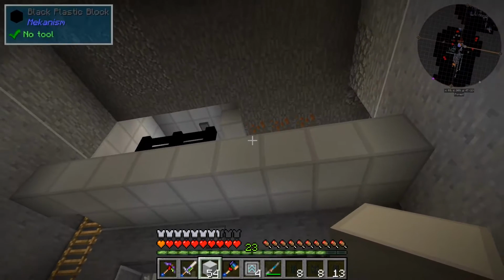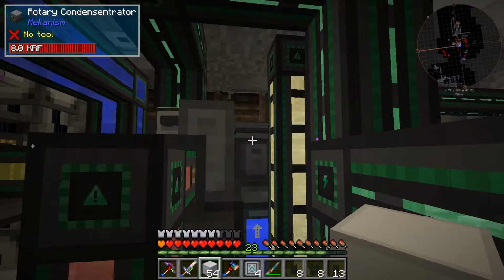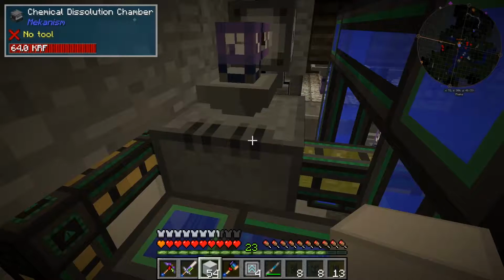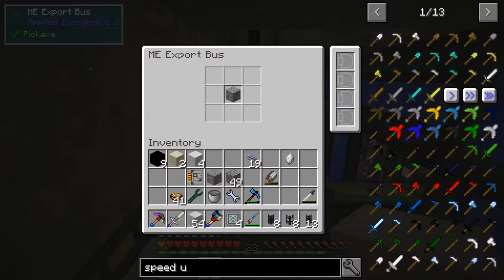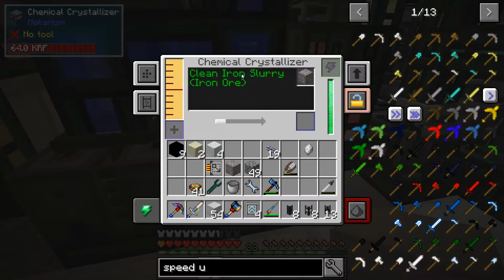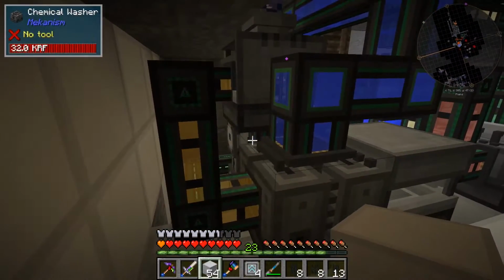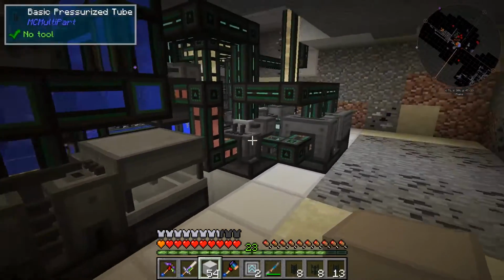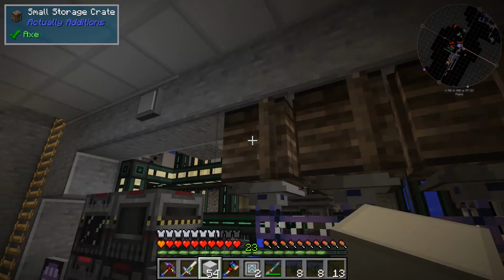HermitPack Single Player E16: Ore Quintupling!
Minecraft HermitPack Single Player Let's Play

Episode 16: Ore Quintupling!

We'll finally get our ore quintupling setup completed! The long-awaited, three episode construction project is finished! We finally get our ore quintupling system up and running, and tied into our AE2 system, which is the culmination of all of our ore processing work, which has comprised the bulk of our episodes thus far! Where to go next?

Here's a link to the ore processing page on Mekanism's wiki, which was very helpful in getting this project going!

Feedback and suggestions are always welcome, as well as suggestions for future topics for episodes!